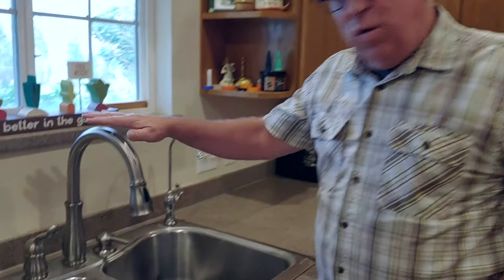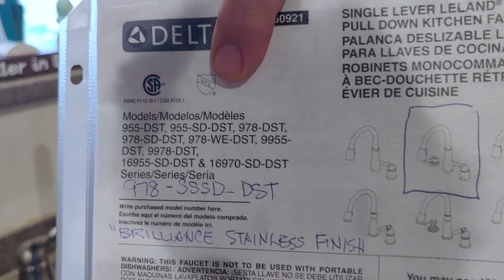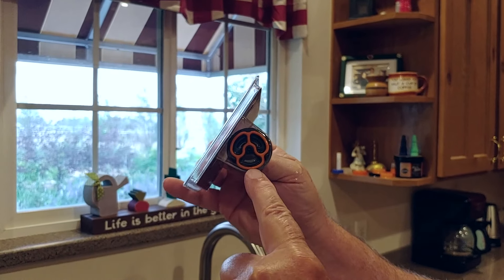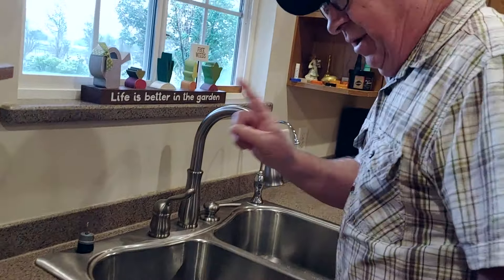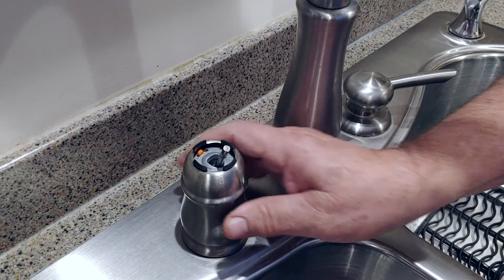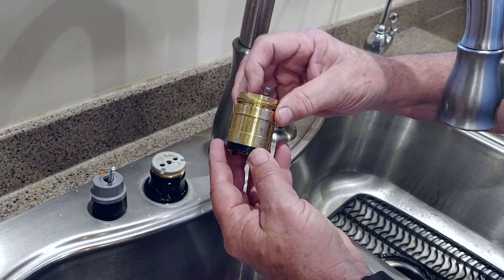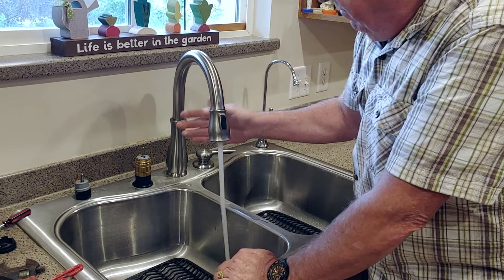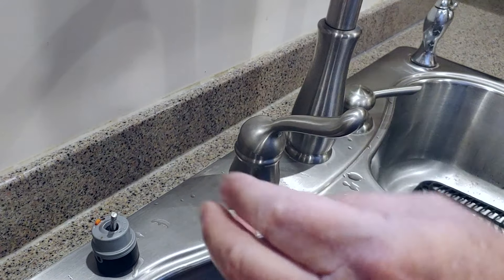Delta Single Handle Faucet Cartridge Replacement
Many modern household faucets utilize cartridges to make repair easy and nearly foolproof. This modular repair approach, along with better materials (such as ceramics) than in times past, results in minimum downtime when a repair is needed, as well as longer times between repairs.

This episode features the repair of a Delta 978-SSSD-DST Leland® Series single-handle kitchen faucet. The same approach is used by many manufacturers for many models. So, once you understand the basics, you can do this type of repair for whatever brand you are working with.

There’s a lot going on in a very small space in these types of pull lever type fixtures. Cold and hot water inlets, the mixer, handle stem, and the temperature limiter is all in a VERY small space. Everything has to be precise, and that limits the number of items (such as washers) that can be replaced individually by the homeowner.

Enter the cartridge. Instead of little single parts, a module is used to change out all of the key parts of the faucet at the same time. Only simple tools are needed and very little time to resolve the problem. To do the job on our Delta faucet, we only needed a ⅛” hex key/wrench, an adjustable wrench, a mini straight blade screwdriver, and some silicone caulk.

Follow along, and in just a few minutes you’ll know exactly what you need to know to do the job right the first time!

So, instead of throwing away your single-handle faucet, or hiring someone to fix a simple leak, you can…  JUST DO IT YOURSELF!